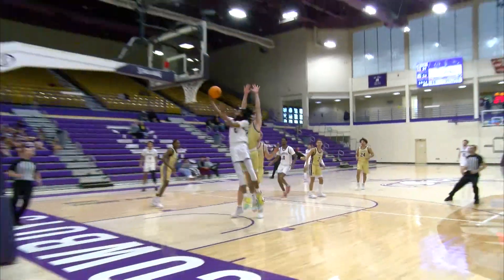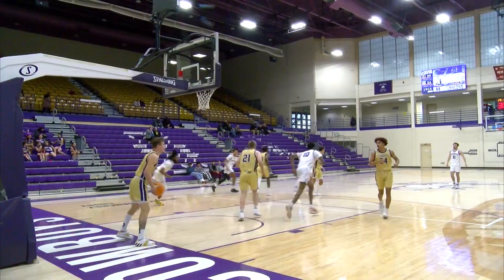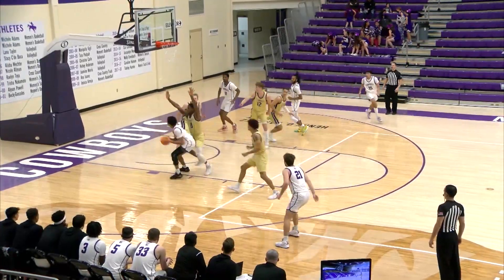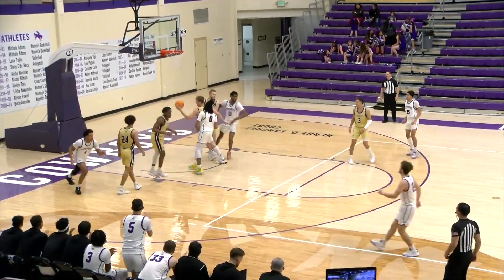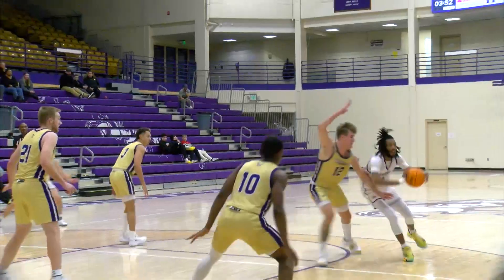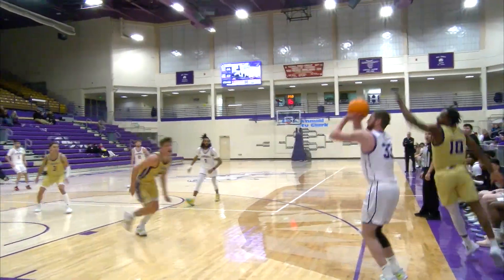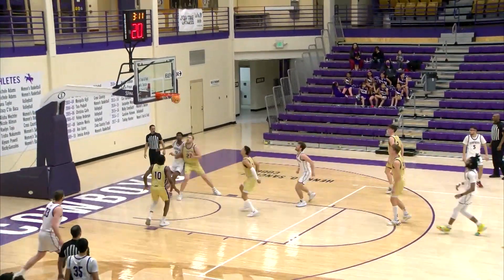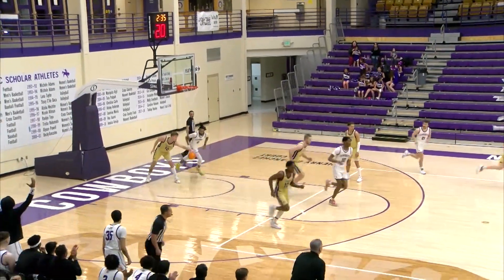Mens Basketball NMHU vs Westminster College